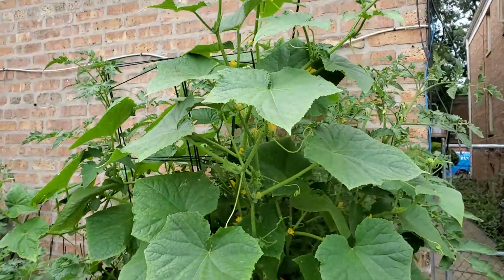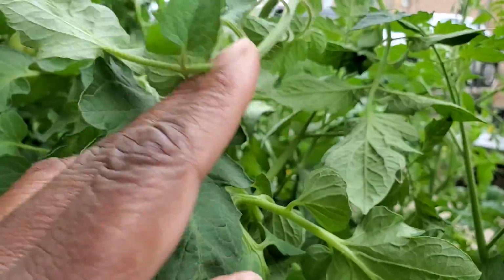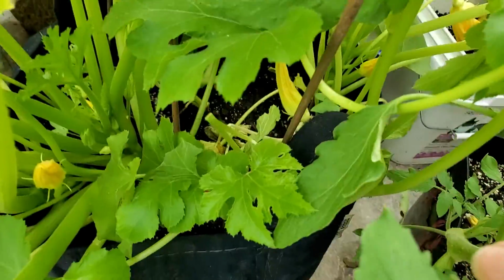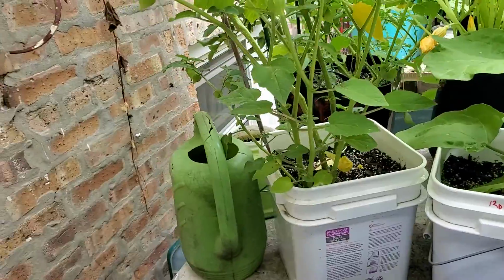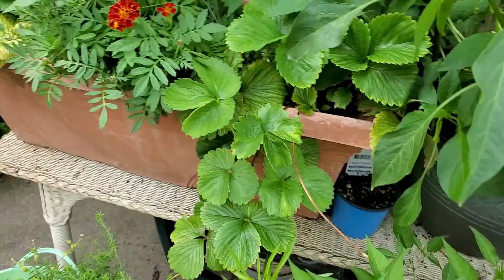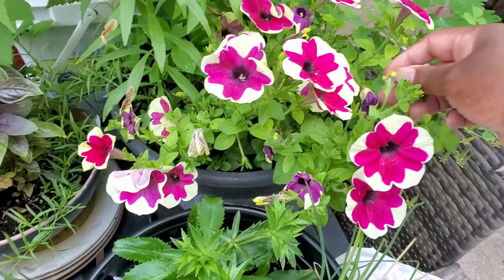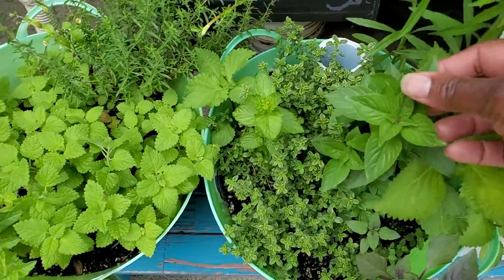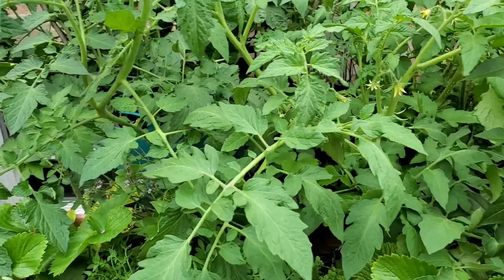Gardening Inspiration: Updates and Maintenance Plans 👩🏾‍🌾🌷🌱